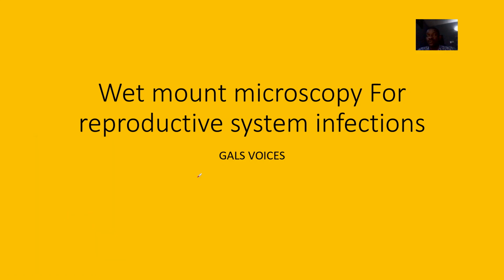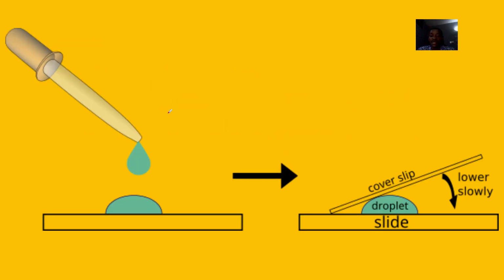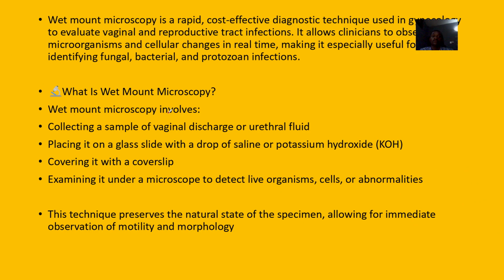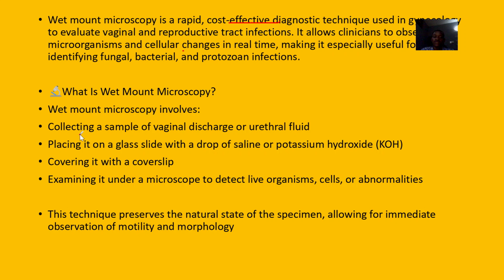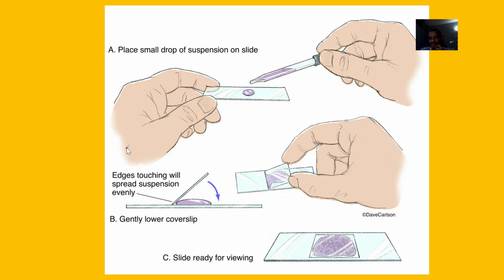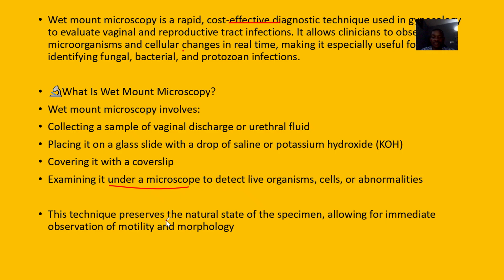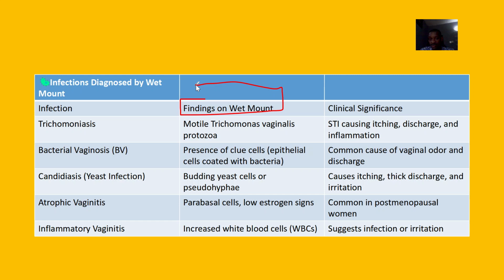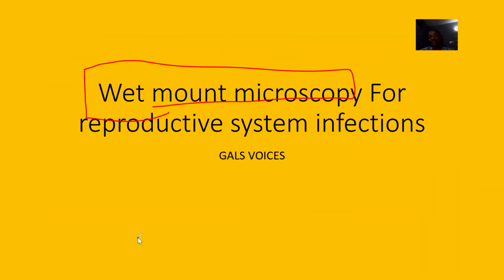Wet mount microscopy For reproductive system infections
Wet mount microscopy is a simple yet powerful technique used to observe specimens in their natural, hydrated state. It’s especially useful for viewing live organisms and delicate structures that might be distorted or dried out in other preparation methods. Here's a breakdown of how it works and why it's so widely used:

🧫 What Is Wet Mount Microscopy?
Definition: A specimen is suspended in a liquid (usually water or saline) between a microscope slide and a cover slip.

Purpose: To observe live cells, microorganisms, or tissues in motion or in their natural environment.

🔬 Common Applications
Clinical diagnostics:

Saline wet mounts for stool samples to detect parasites like Entamoeba histolytica or Giardia lamblia.

Vaginal wet mounts to diagnose infections like candidiasis or bacterial vaginosis.

KOH mounts for detecting fungal elements in skin, hair, or nails.

Educational labs: Observing pond water, cheek cells, onion skin, or plant tissues.

Microbiology: Studying motility and morphology of bacteria.

🧪 How to Prepare a Wet Mount
Materials Needed:

Clean microscope slide

Coverslip

Dropper or pipette

Liquid medium (water or saline)

Specimen (e.g., pond water, tissue sample)

Steps:

Place a drop of liquid in the center of the slide.

Add the specimen to the liquid.

Hold the coverslip at a 45° angle and gently lower it onto the drop to avoid air bubbles.

Blot excess liquid from the edges with a tissue.

👀 Advantages
Preserves natural shape and movement of live organisms.

Quick and easy to prepare.

Ideal for temporary observation without staining.